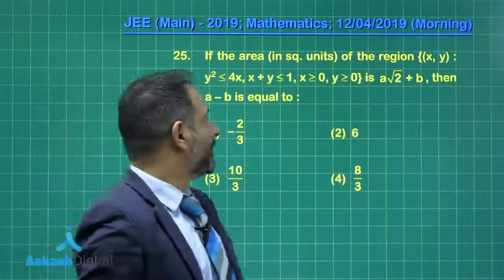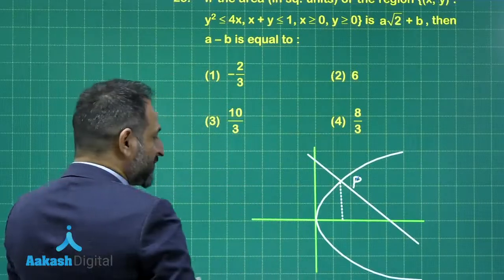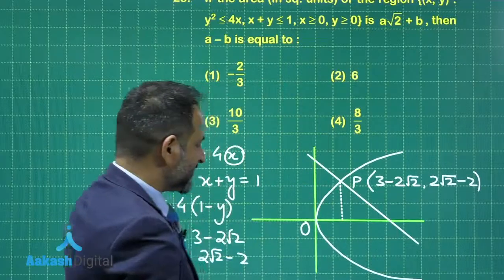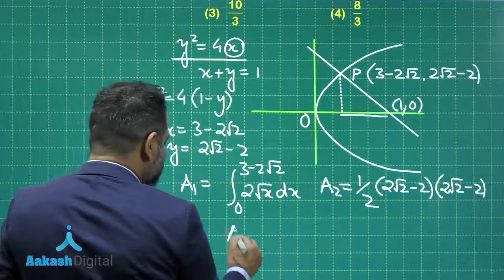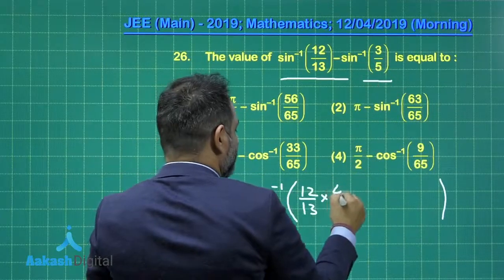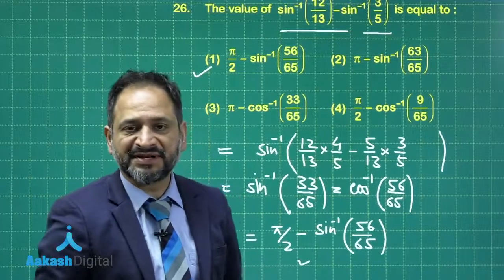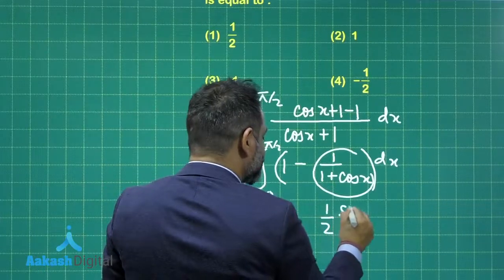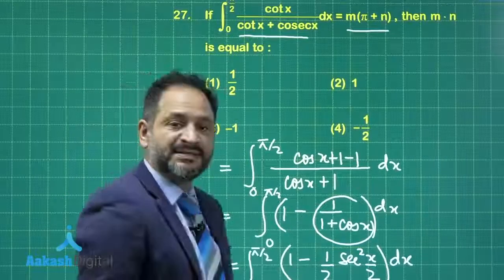JEE MAIN 2019 Mathematics 12 04 2019 Morning Q. 25 to 27